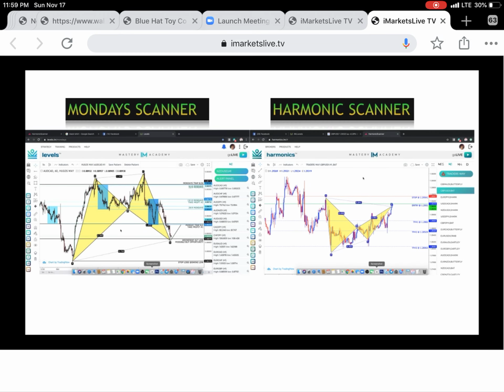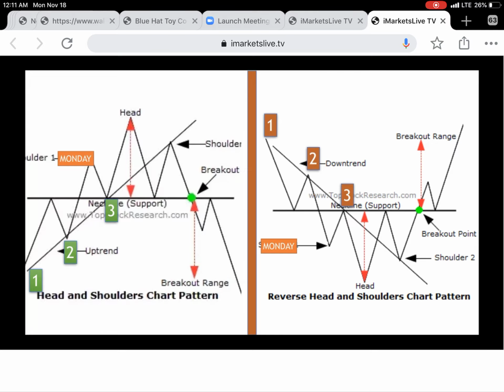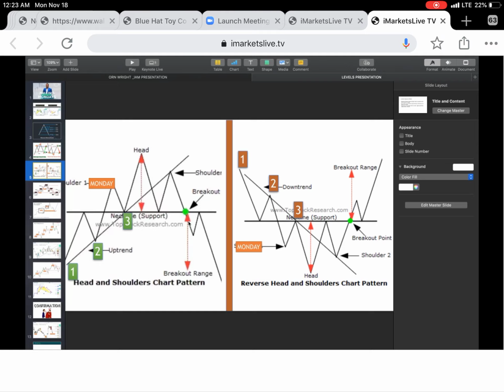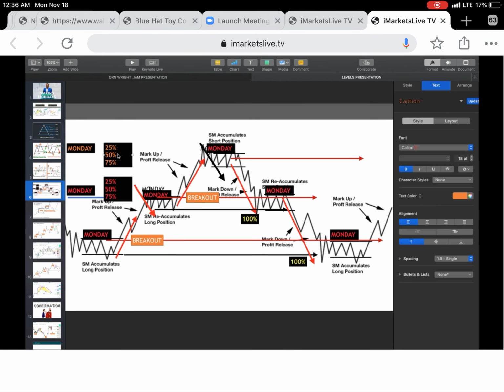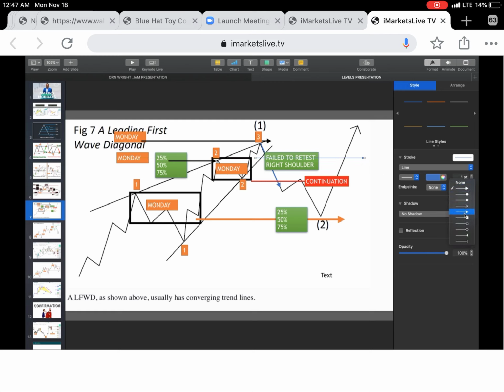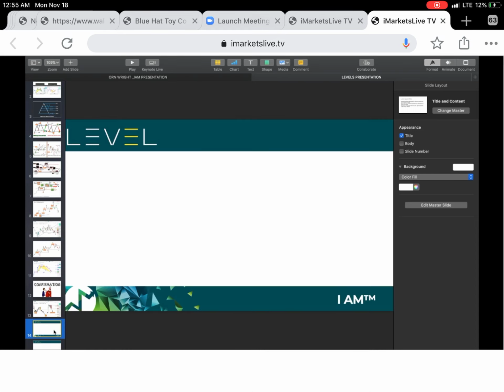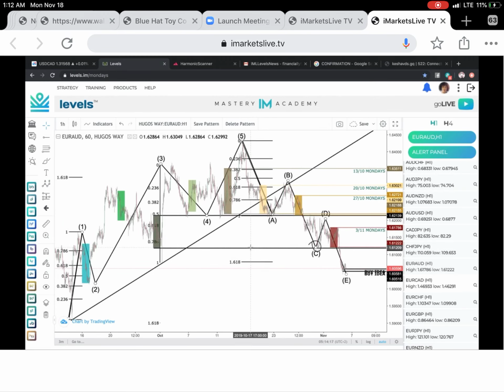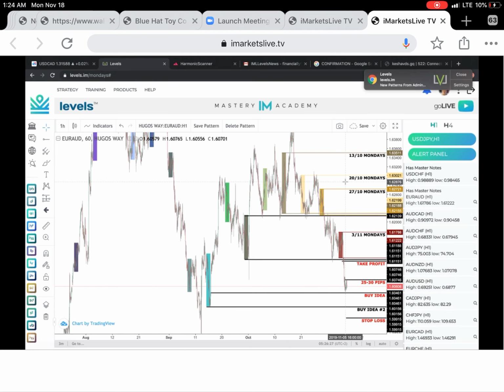Trading The Right Way 3